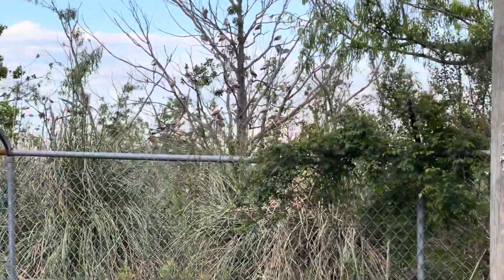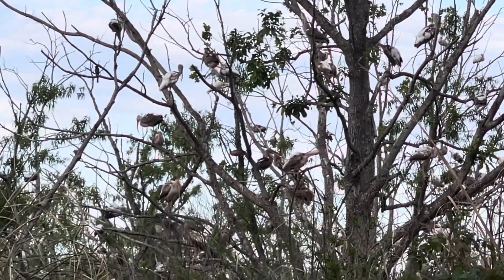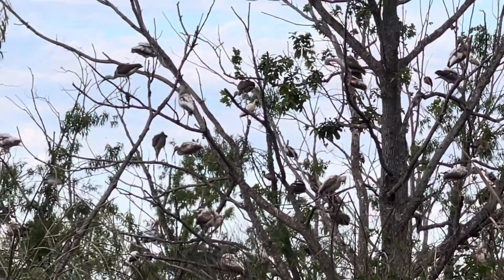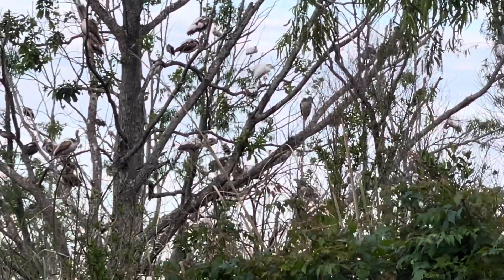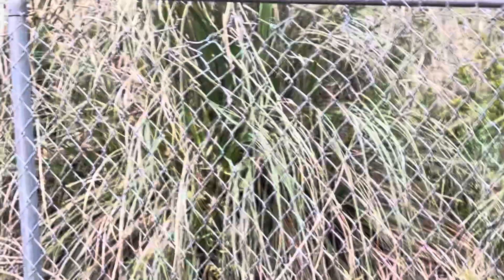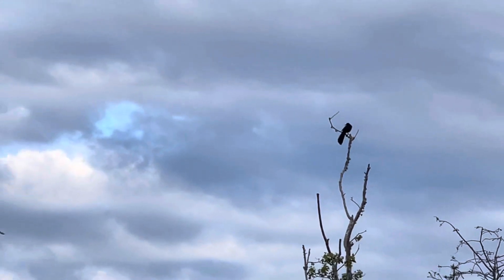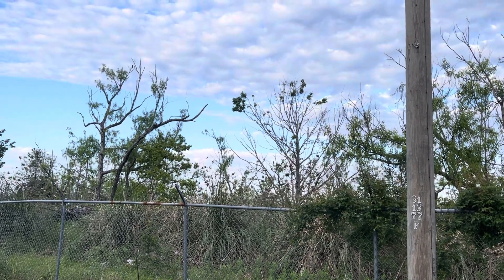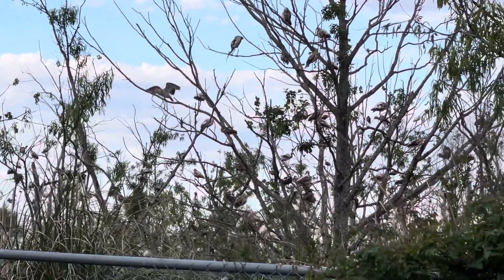Birdie, Birdie In The Sky. Why Did You Do That In My Eye?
Trucking USA with Filipina wife